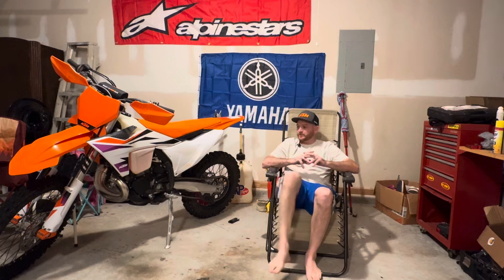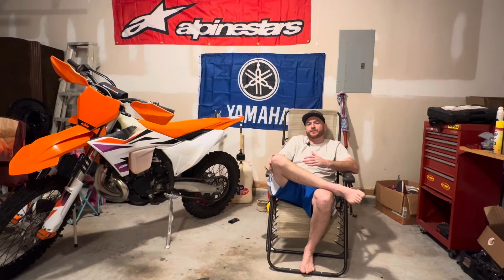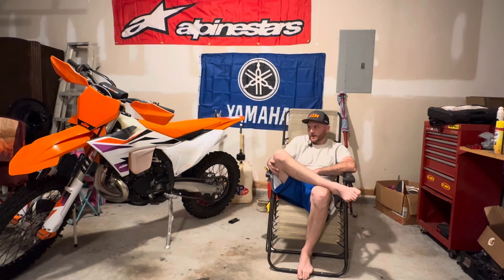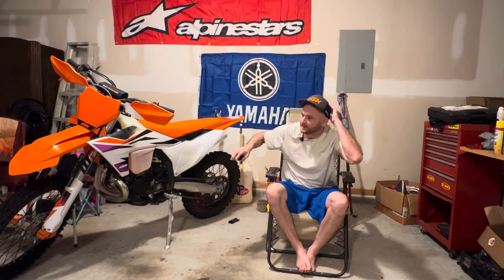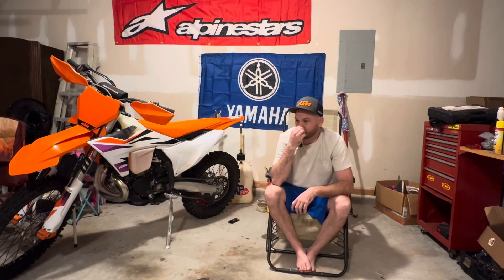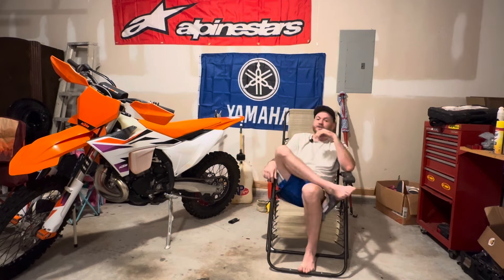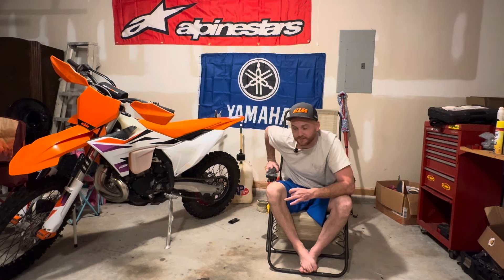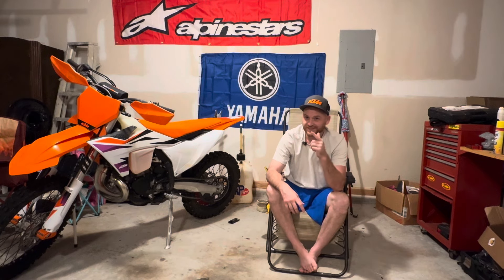3 Reasons to Choose a KTM 300 XC over an XCW!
These are my top 3 reasons why the KTM 300 XC model is an awesome pick for different types of dirt bike riders, an often overlooked bike, but a strong contender in their lineup.